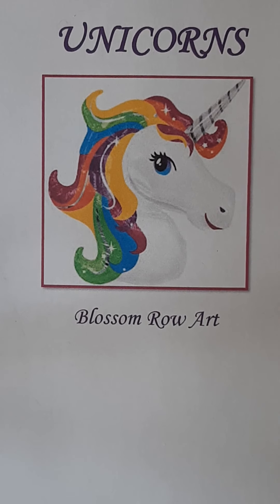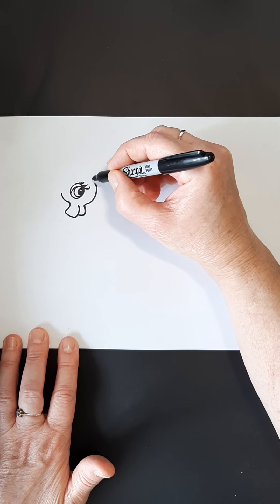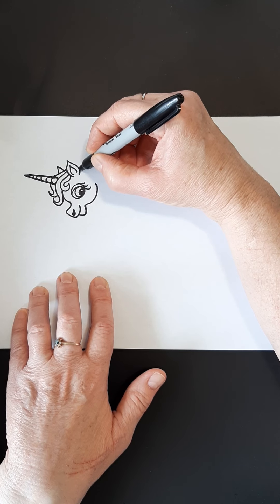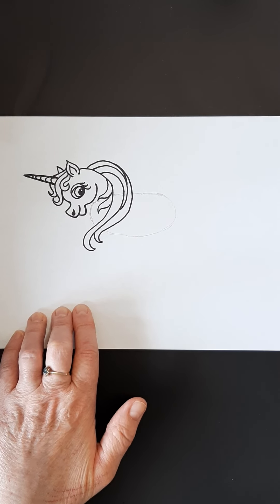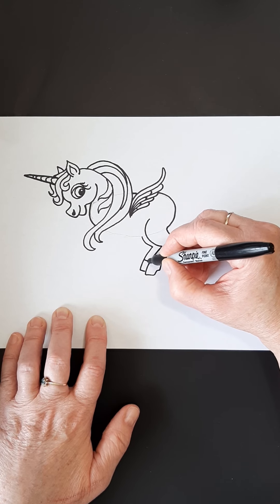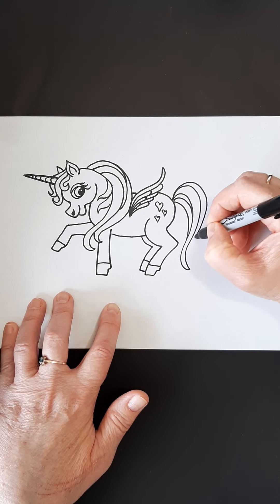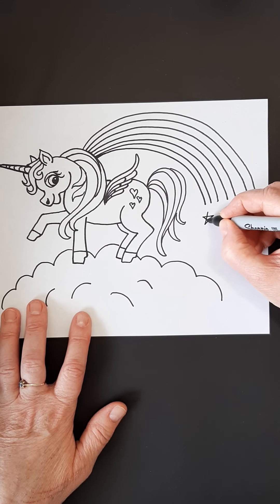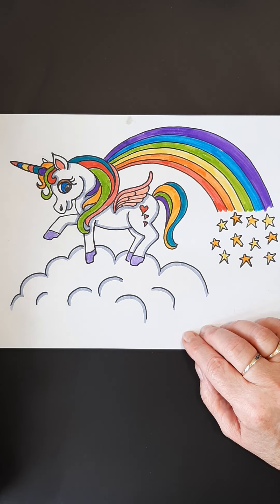How to Draw a Unicorn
This is a tutorial on how to draw a fanciful, cartoon unicorn.